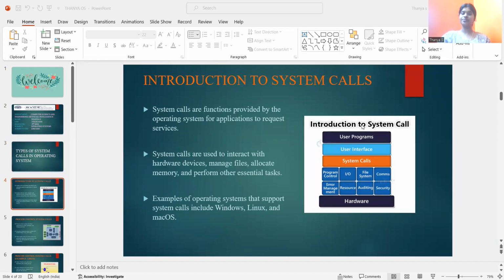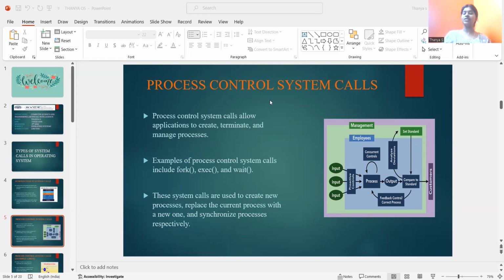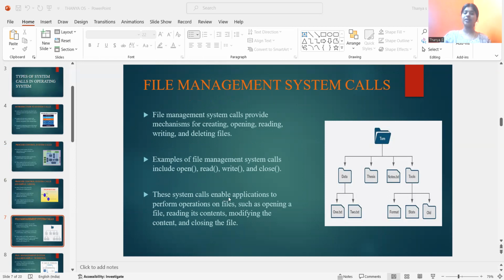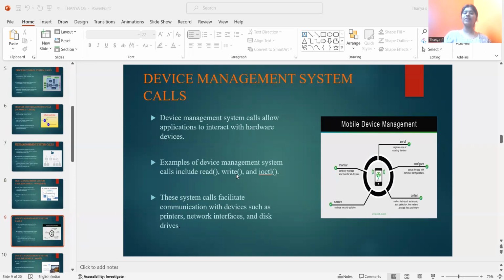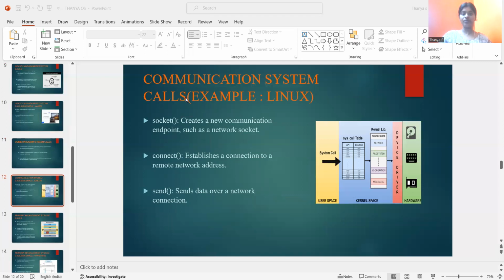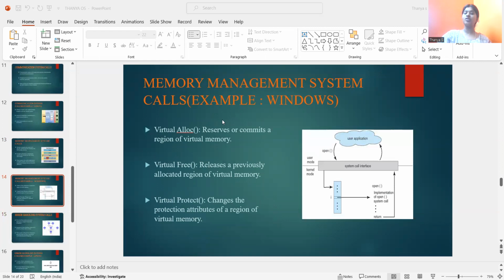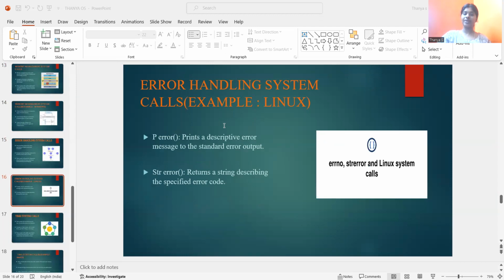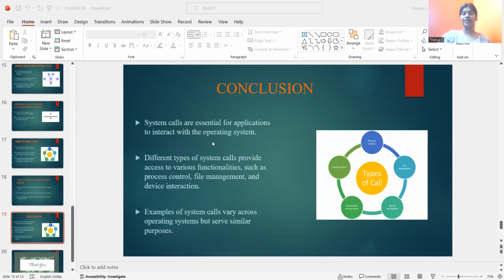OPERATING SYSTEM : TYPES OF SYSTEM CALLS IN OPERATING SYSTEMS